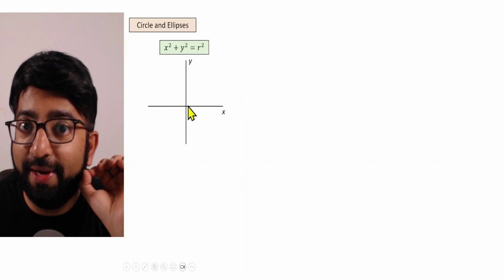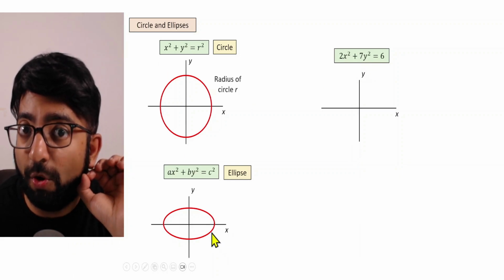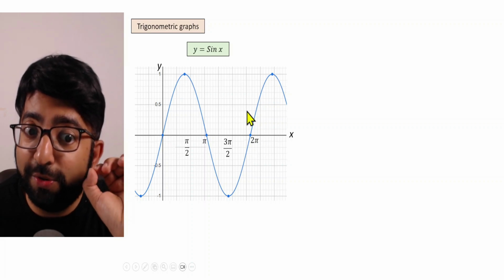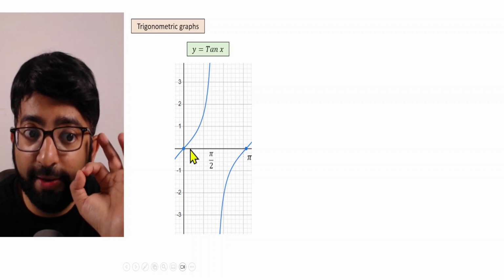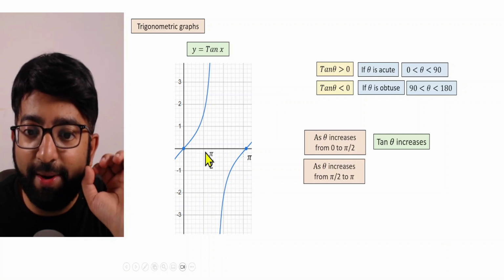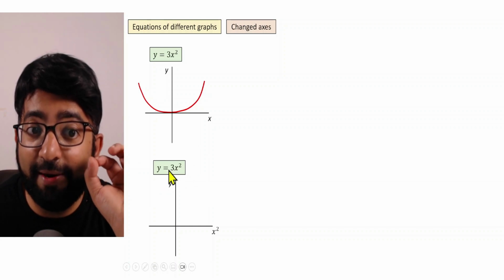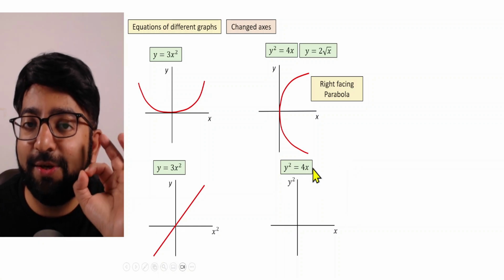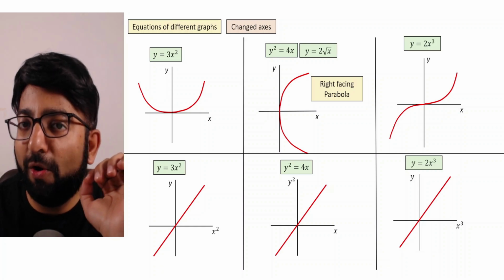Graphs Circles Ellipses and Trignometric graphs